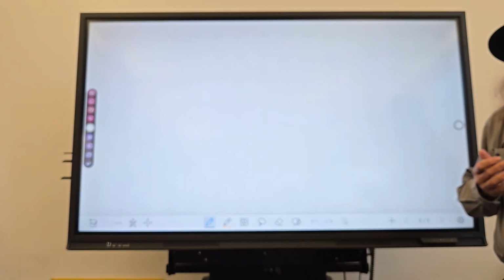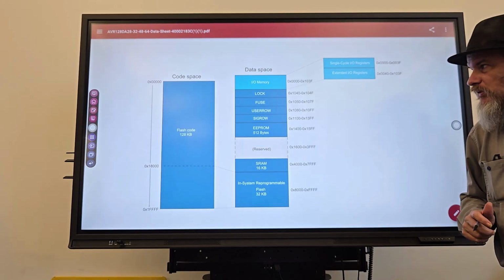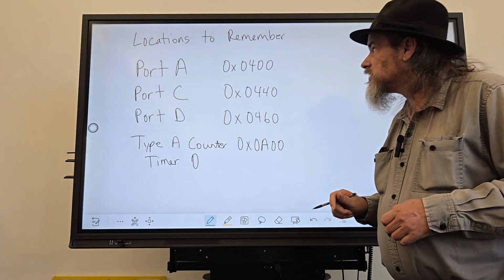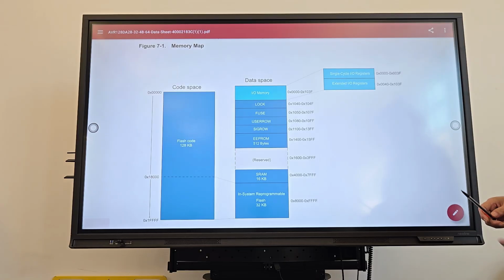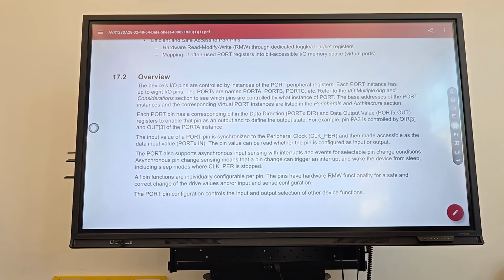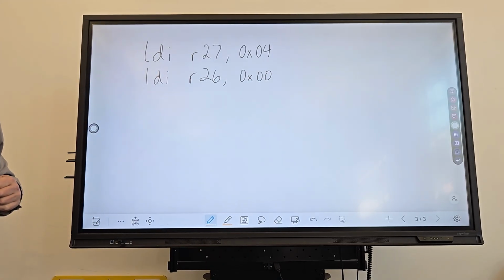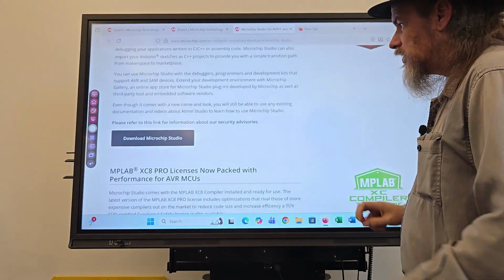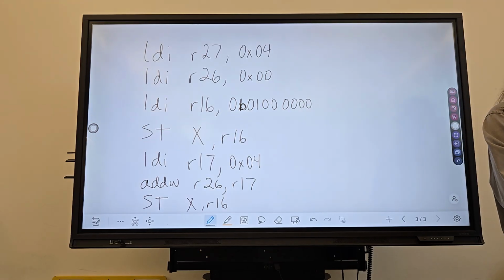Computer Organization Lecture 2-11-2026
In this lecture, we discuss the memories of the processor and how to access them.